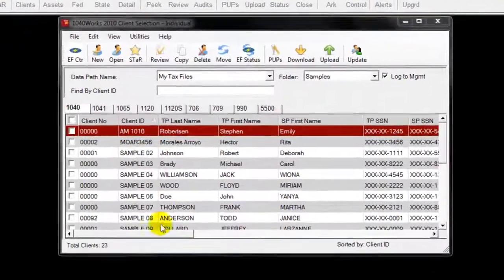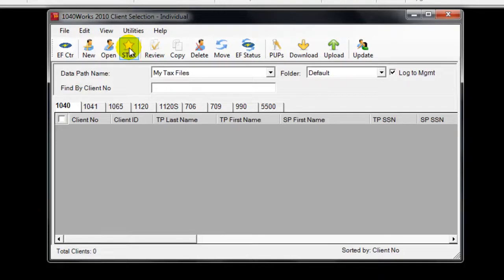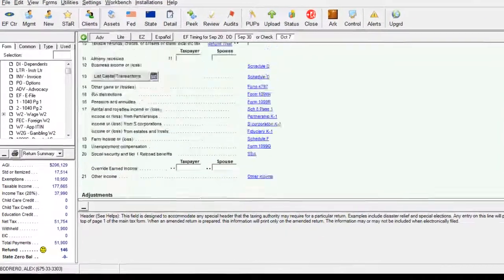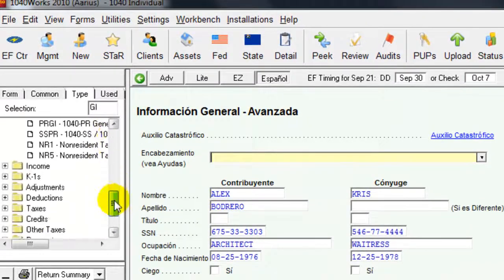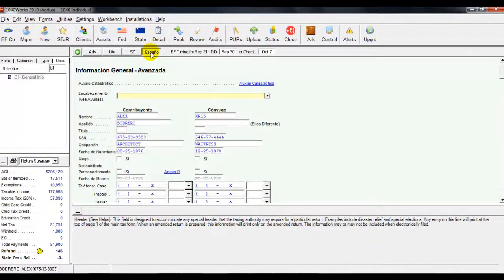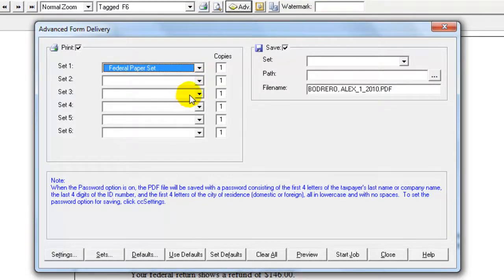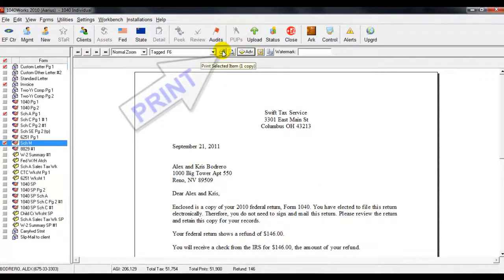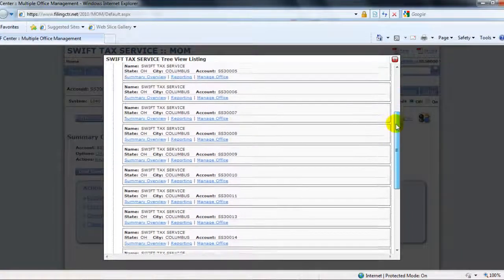Intro to SFP WORKS 1040 Edition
Here is an introduction into the features and more of what you can do using SFP WORKS 1040 Edition. for more details.